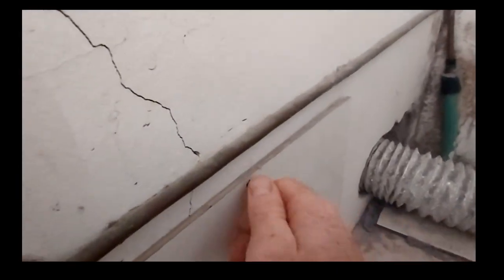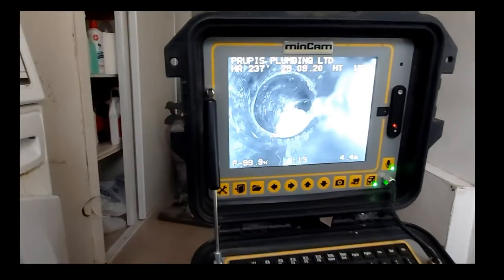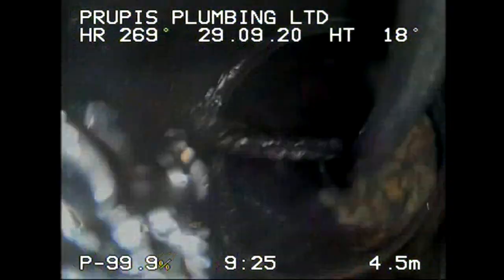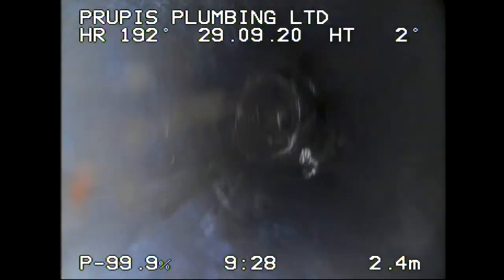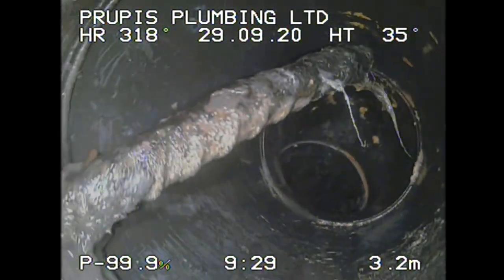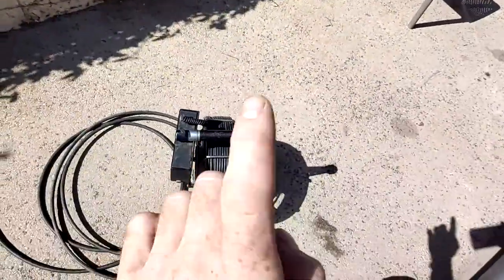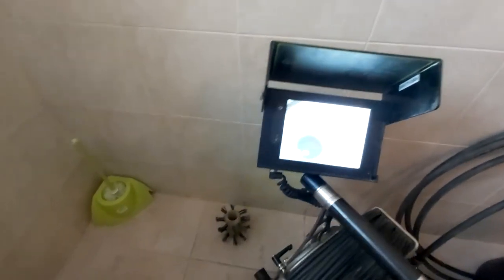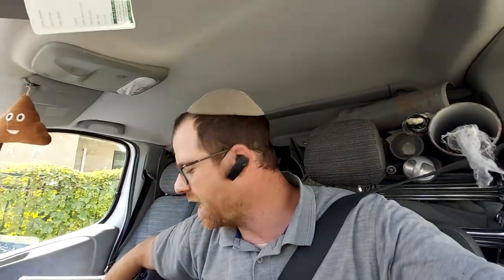Sewer clogs and CCTV inspection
First job was a sewer video (CCTV) inspection of a sewer drain that kept backing up. In fact, they were backing up for more than a decade!

We found two issues with the line and schedule to come back to surgically, and permanently, repair the issue.

After that we returned to the haunted house which has root penetrations in probably over 50 different pipe connections.

Last call of the day we got to fix a nice little clog in a toilet caused by a toilet scenter thingymabob that was flushed down the toilet.

Prupis Plumbing -- surgical drain experts.

Cheers.